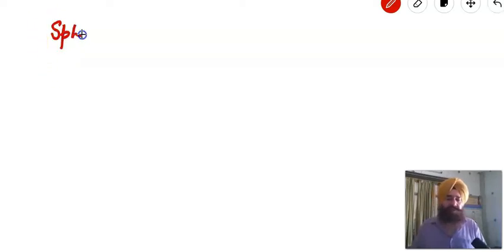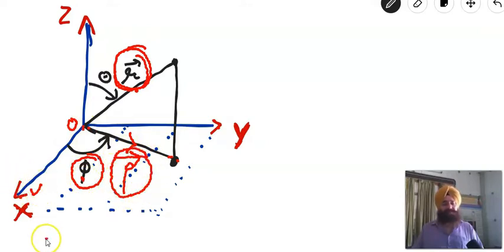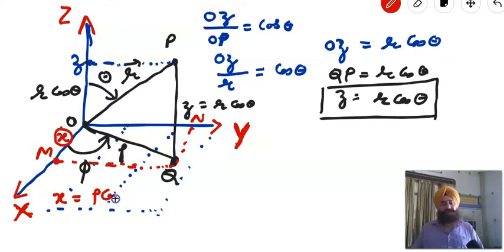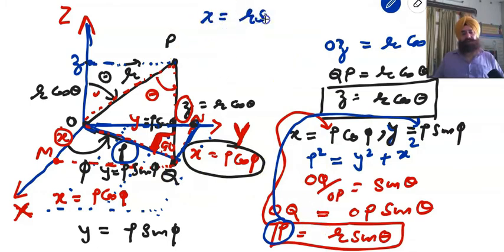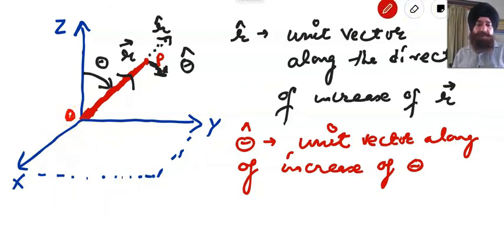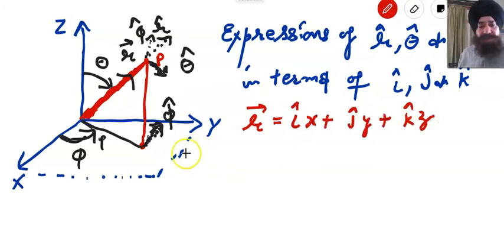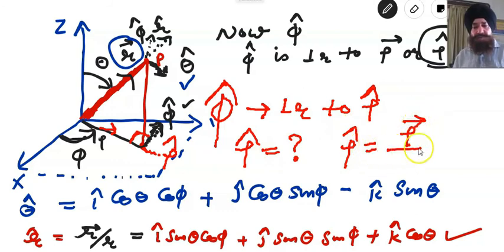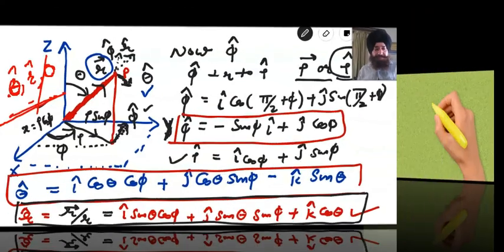Derivatives of Unit Vectors in Spherical Polar Coordinates